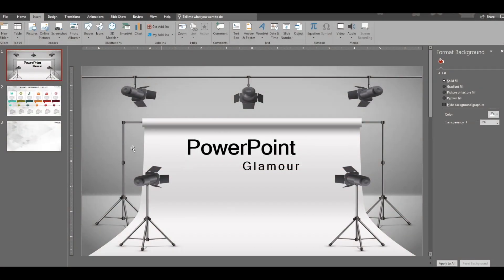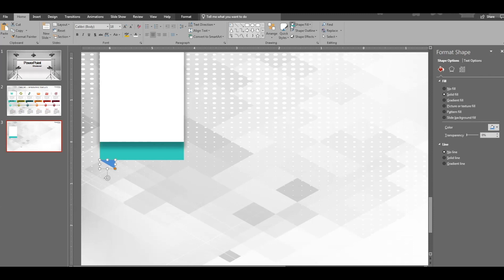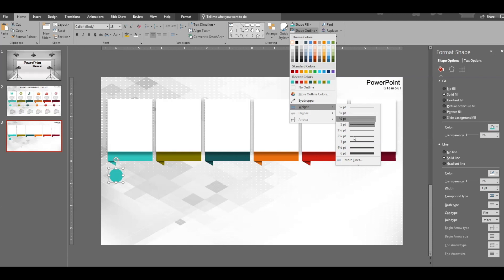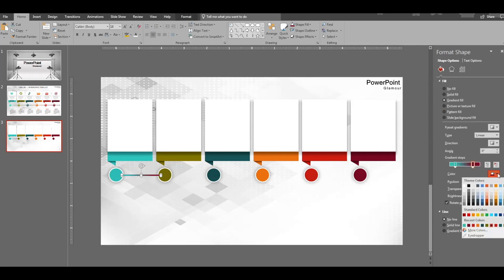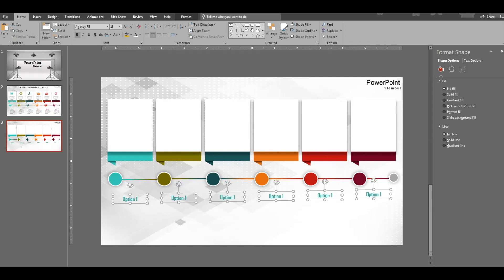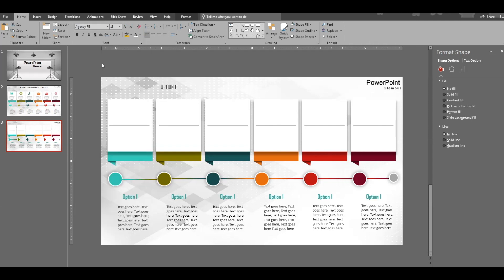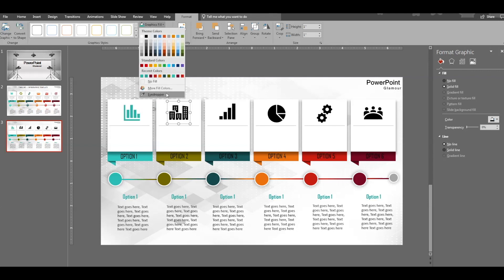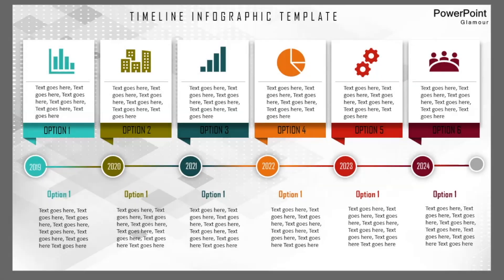6 Year timeline Infographics - ***FREE DOWNLOAD**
Shapes used :
Rectangles and Circles